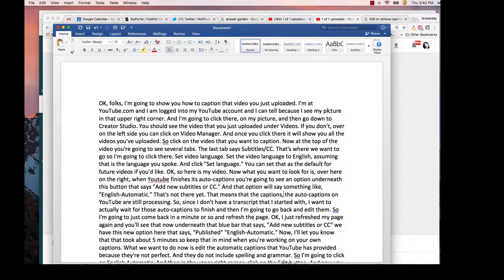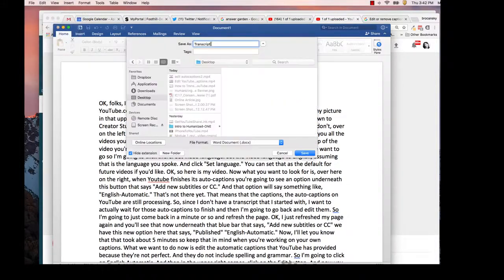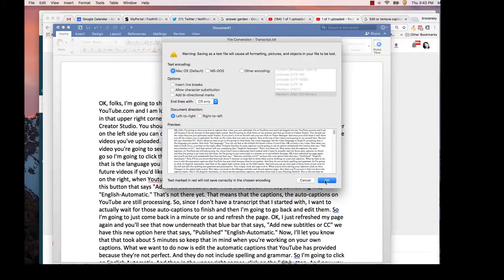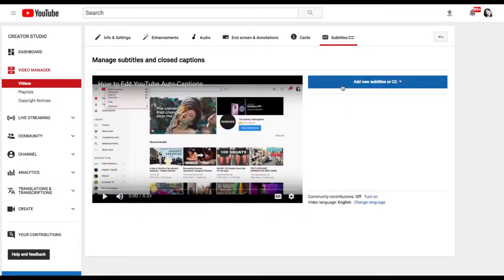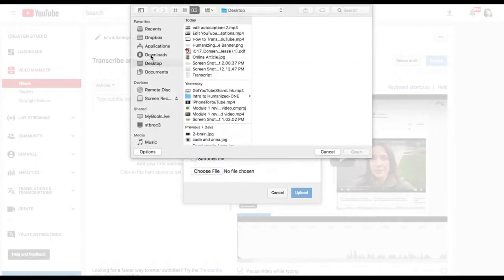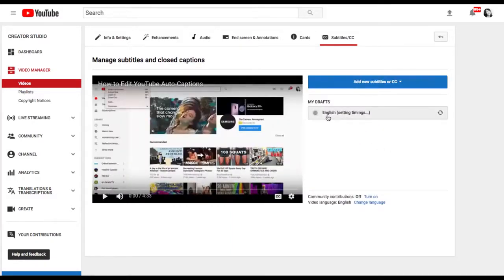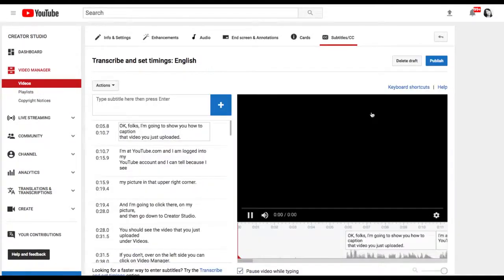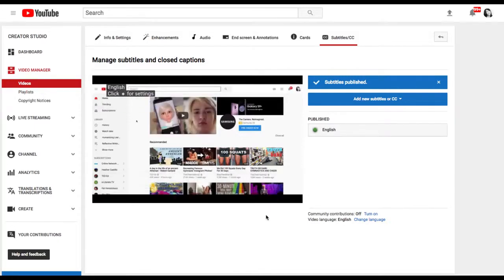Caption Your Youtube Video with a Transcript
Enhance your YouTube video accessibility! 📺🔠 Caption your content with an accurate transcript to make it inclusive for all viewers. Learn how to add captions effortlessly with this helpful tutorial.

Credit: @OnlineNetworkofEducators